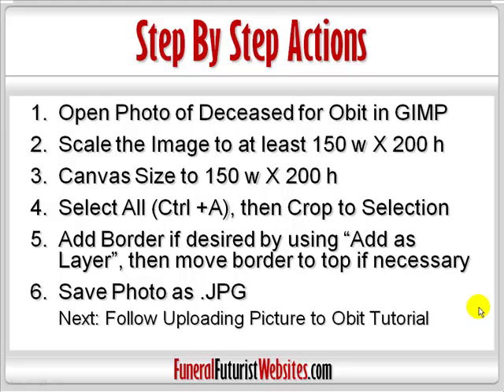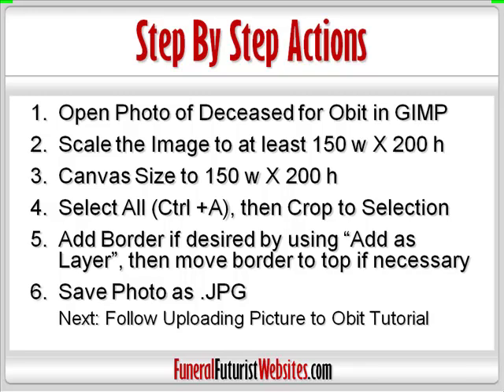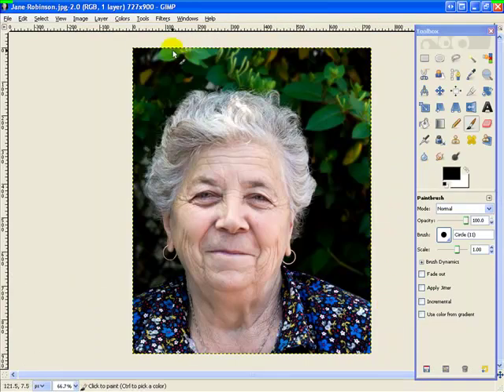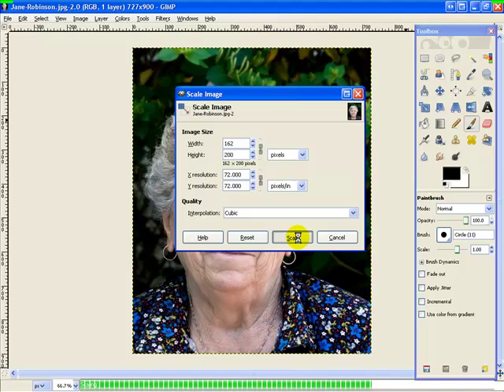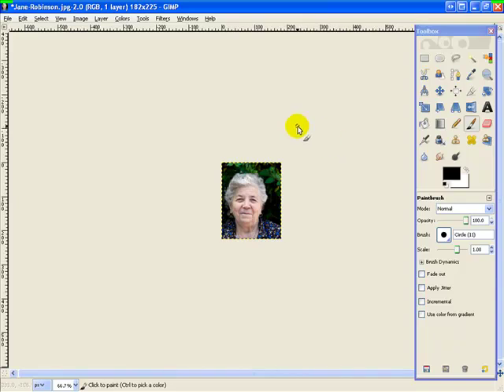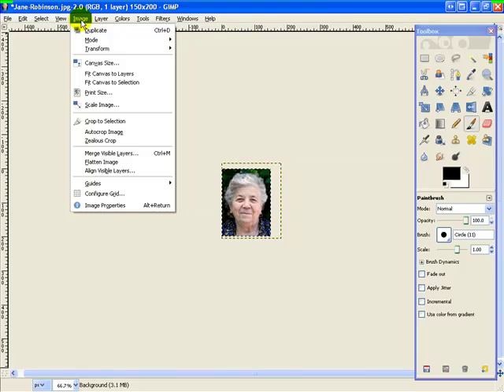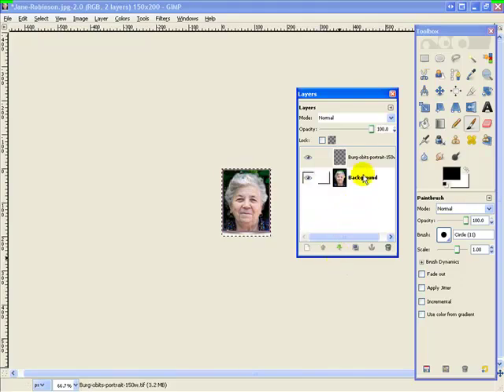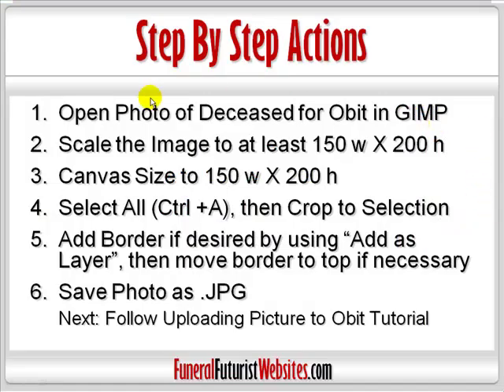Funeral Home Websites | Free Training | Editing Obit Photos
Funeral Website Free Training. This video shows you how to edit photos for your online obituaries to funeral website. Funeral Marketing Expert, Robin Heppell.